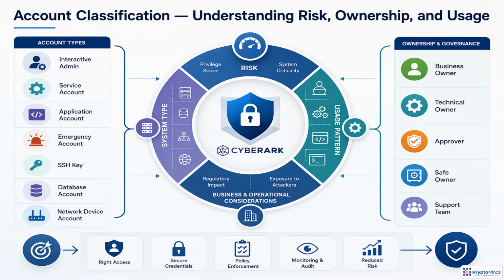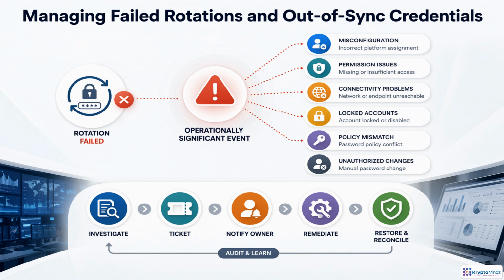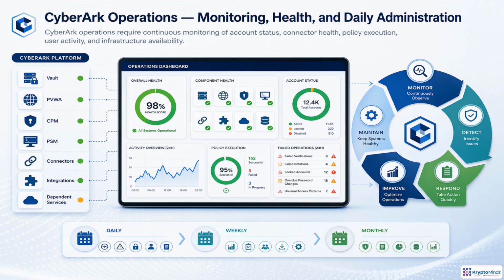CyberArk PAM Implementation: Discovery to Credential Rotation | Module 4.2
Privileged Access Management (PAM) becomes effective when it moves from architecture and policy into disciplined day-to-day operations. In this CyberArk PAM implementation lesson, we follow the privileged account lifecycle from discovery and classification through Safes, access controls, credential rotation, testing, monitoring, and ongoing governance.

You’ll learn how to turn PAM strategy into repeatable implementation steps while reducing privileged access risk without disrupting business operations.

Key takeaways include:
- How to discover privileged accounts across directories, endpoints, cloud platforms, databases, network devices, and applications
- Why classification matters for domain admins, service accounts, Linux root users, SQL sa accounts, and device credentials
- How CyberArk platforms define password rules, connection methods, rotation behavior, and policy enforcement
- How to map accounts to Safes, owners, approvers, access models, and audit controls
- What to test before go-live: connection checks, password verification, rotation tests, and audit review
- How monitoring, exception handling, reporting, and continuous improvement keep CyberArk reliable after deployment

This module continues after CyberArk architecture and PAM foundations, moving into practical implementation. It is designed for security engineers, IAM teams, PAM administrators, auditors, and enterprise security leaders who need a clear CyberArk deployment checklist and operational framework.